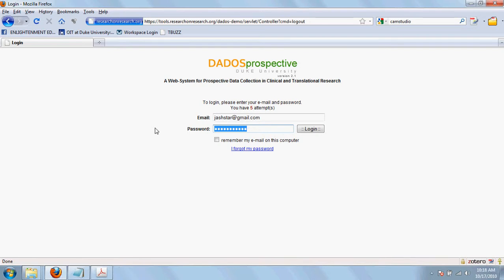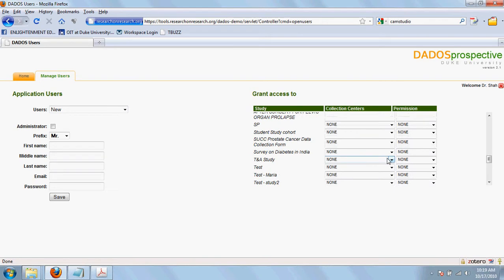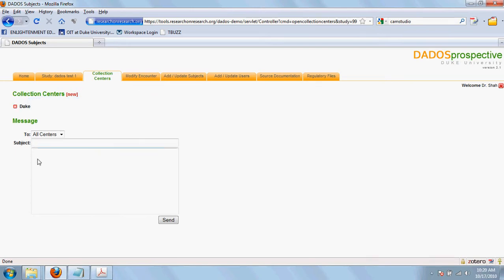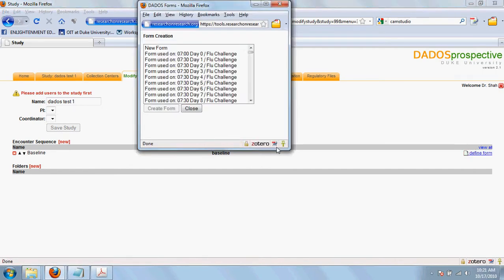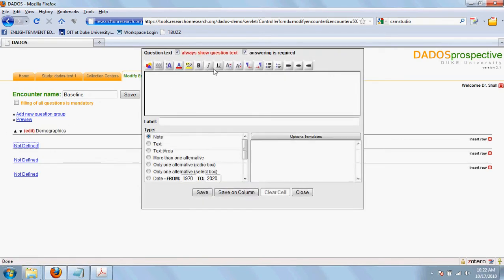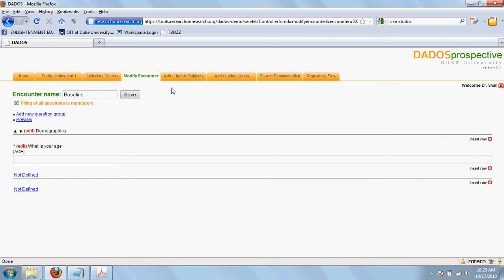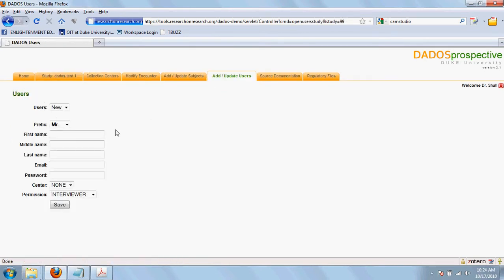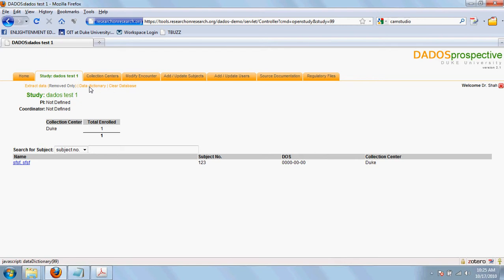Setting up a study in DADOS Prospective.avi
Steps involved in setting up a study in DADOS Prospective